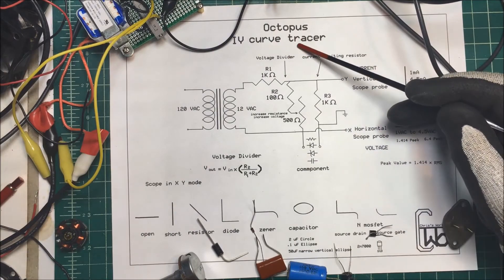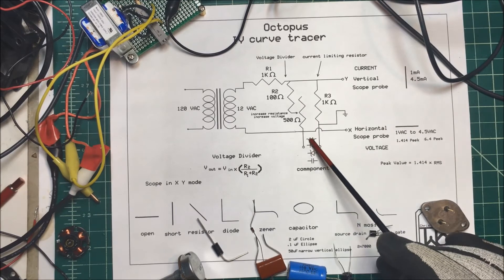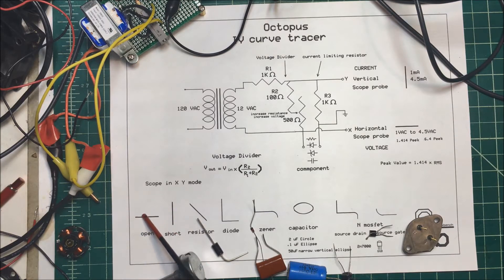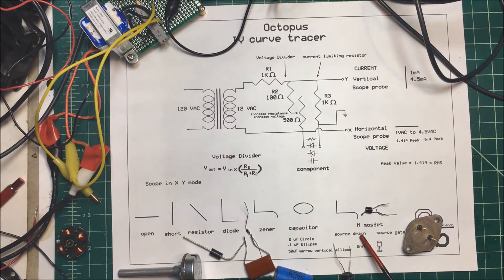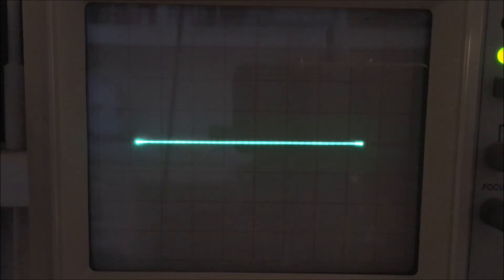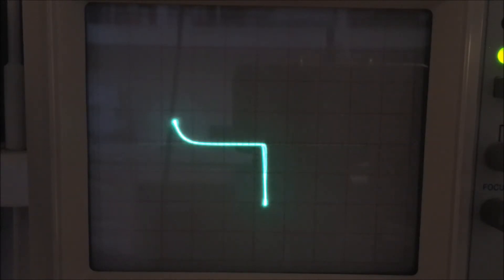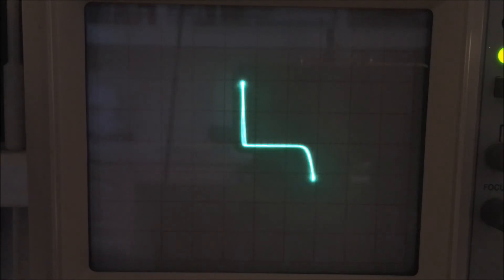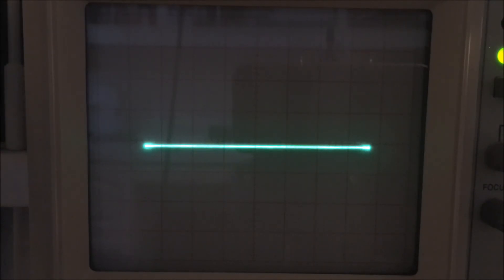IV Curve Tracer "Octopus"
How to build and use an IV curve tracer.